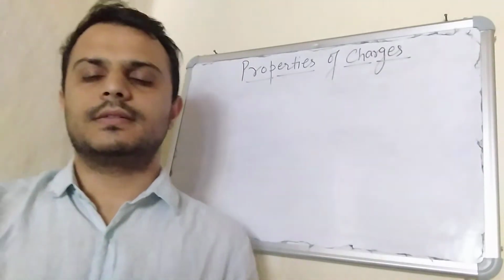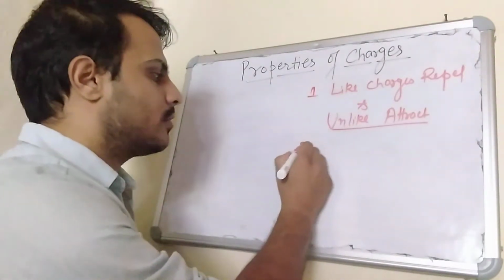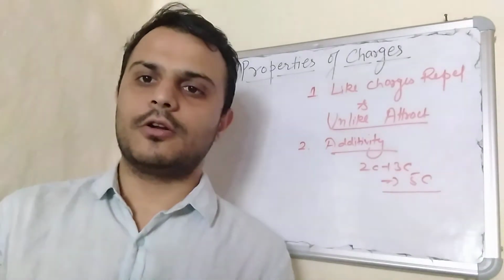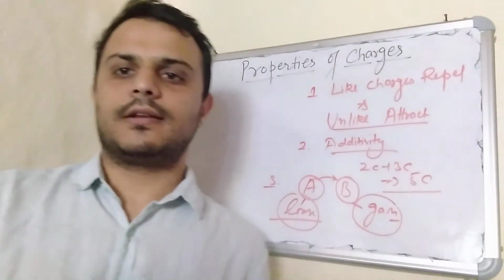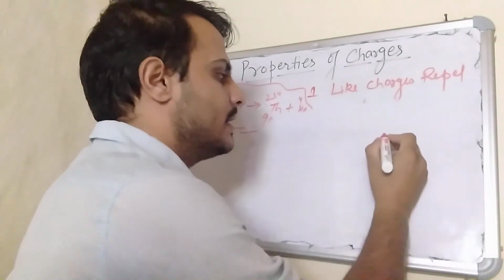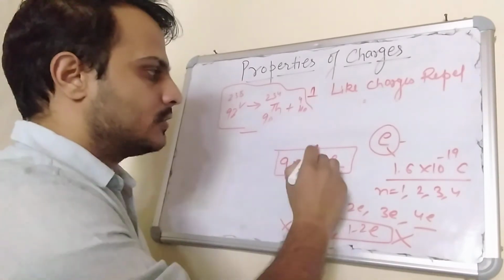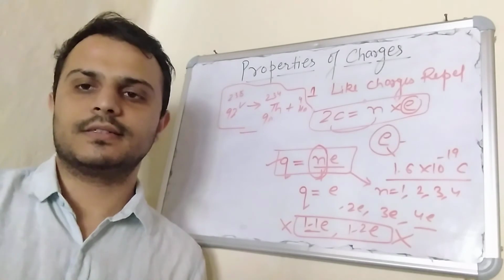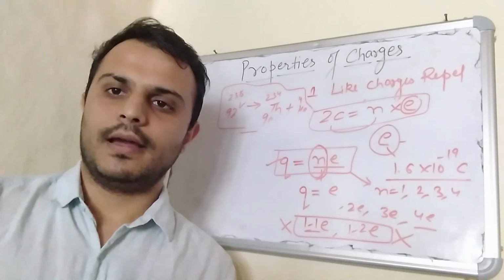Properties of charges, quantization of charge. Cbse and hp board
In this video i explain properties of charges.